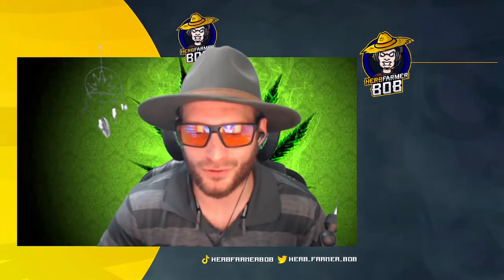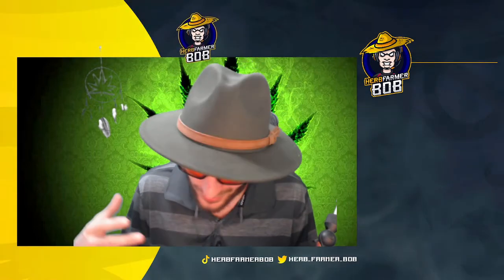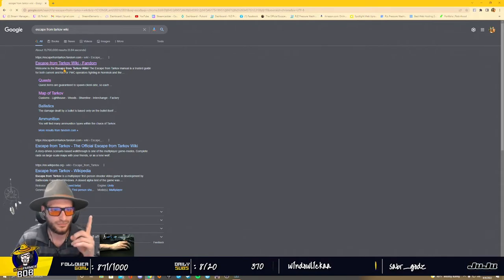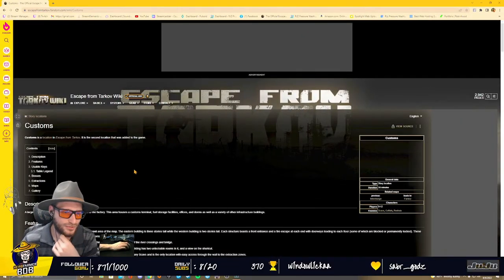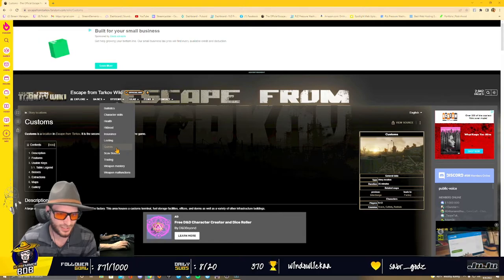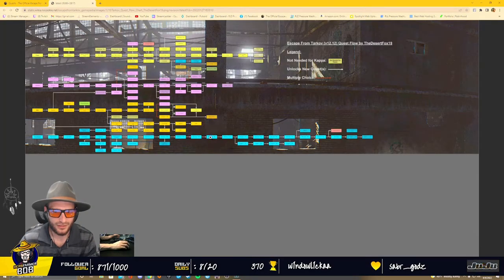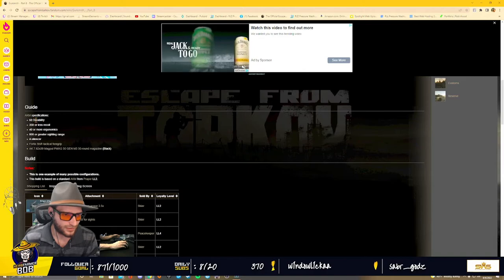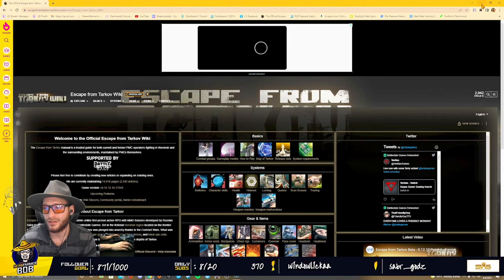HOW TO NAVIGATE THE TARKOV WIKI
How to get to and Use the Tarkov Wiki Page. Quick and Simple Guide.